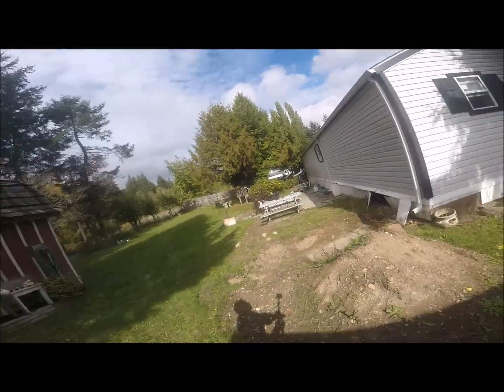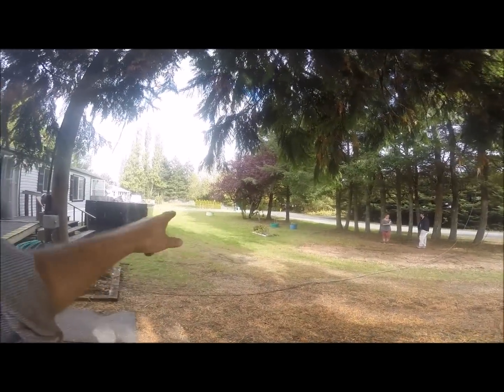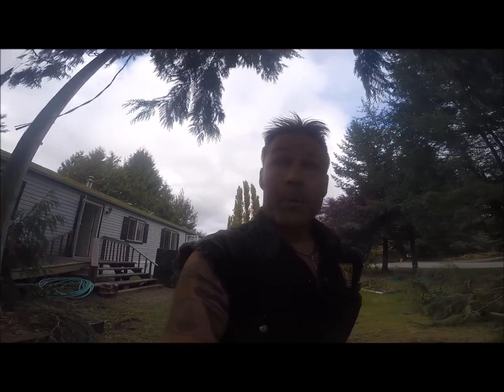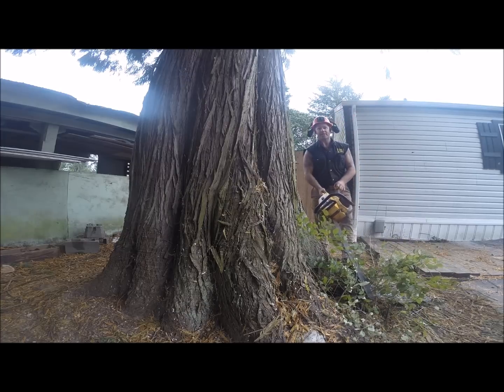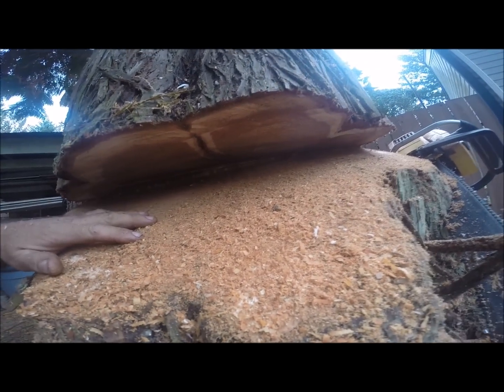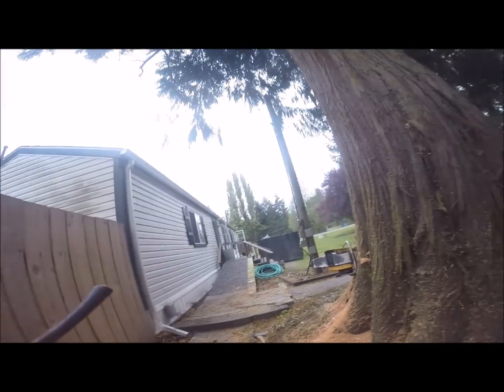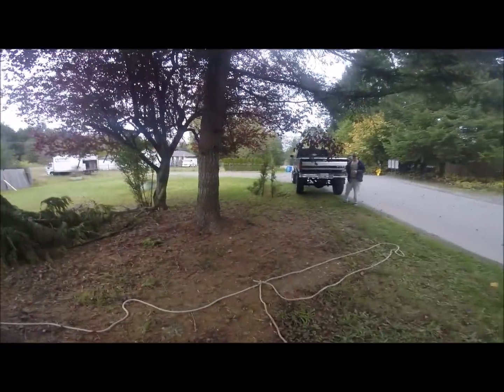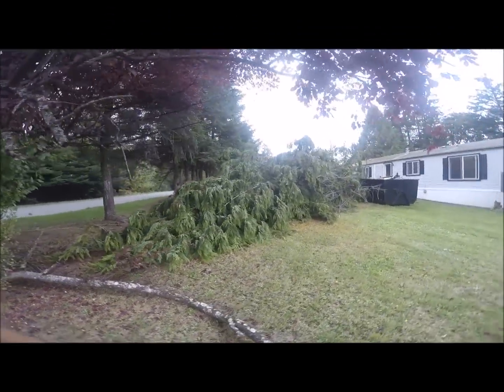I'm gonna cut a tree down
a good size cedar tree had   TO BE CUT DOWN